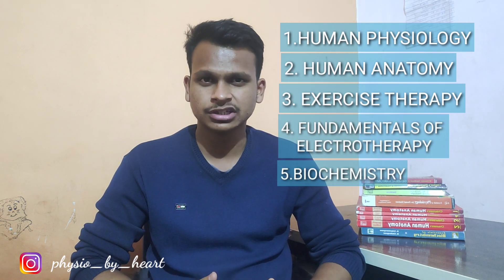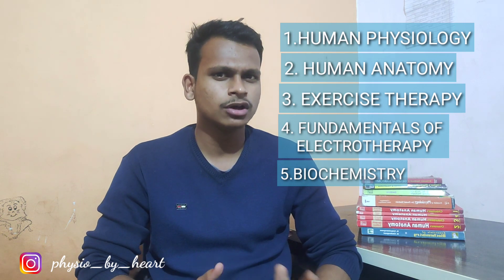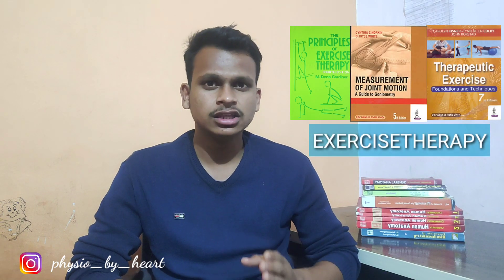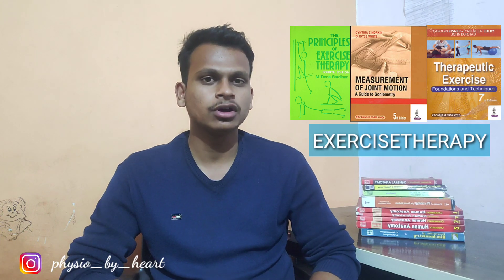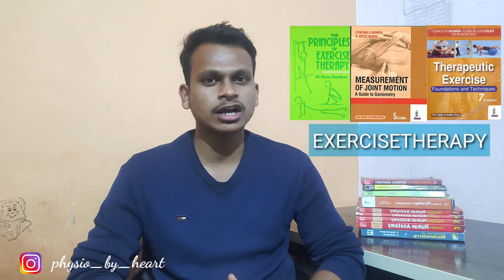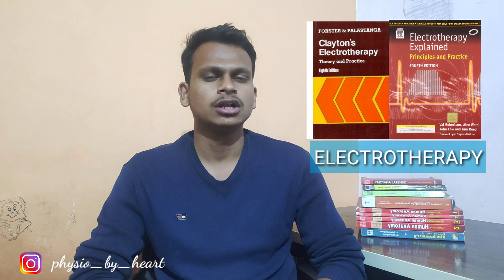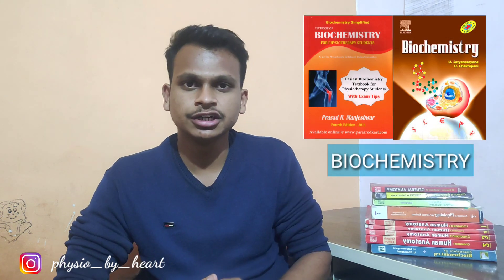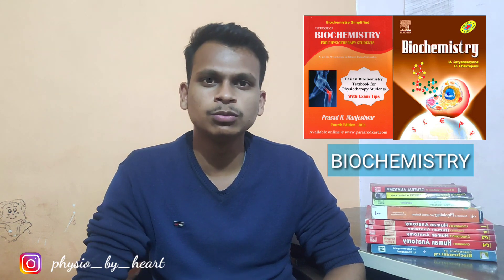First year physiotherapy all subjects and books || physio By heart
Hello everyone ,in this video I share a short information regarding the books and subject in 1st year physiotherapy .
I hope this video would be beneficial
1.Human anatomy:

2.Human  Physiology

3.Fundamentals of kinesiology and kinesiotherapy

4.Fundamentals of electrotherapy

Download PDF files
1) HUMAN ANATOMY

3) Fundamentals of kinesiology and kinesiotherapy or exercise therapy